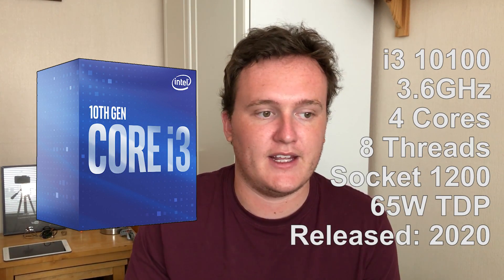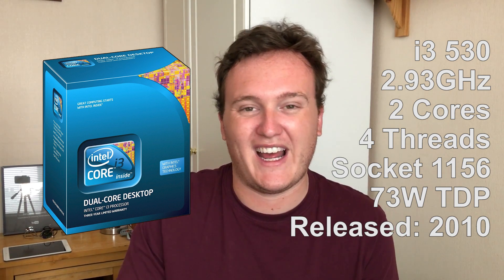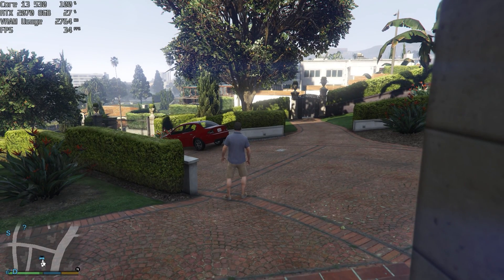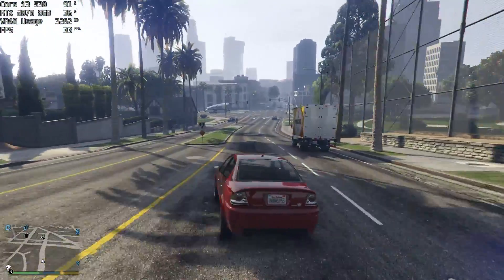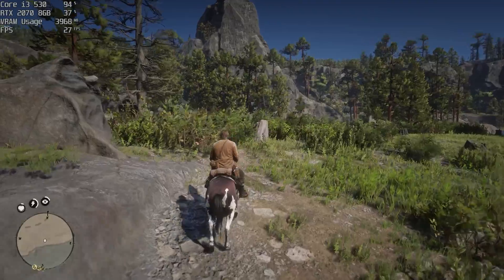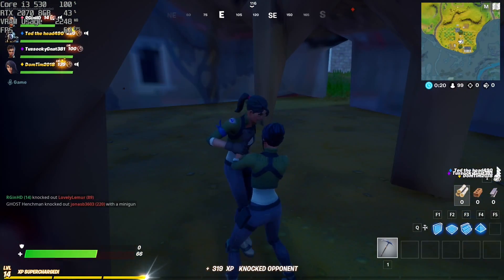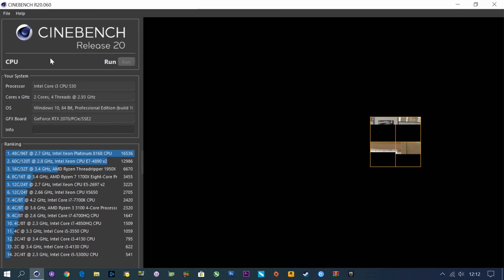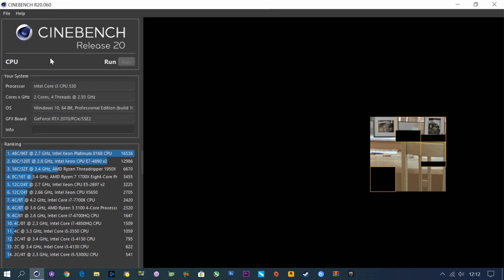The i3 530 Vs i3 10100 - How Much Difference Is There 10 Years Later?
How much difference is there between the 1st generation Core i3 530 and the newest 10th generation i3 10100. Back in 2010 the i3 530 launched for around the same price as the new i3 10100, so I couldn't help but wonder how the original dual core chip has aged.

Yes I may have copied TechYesCity's title from an old i5 video a little bit ;)

Test Specs:
i3 530
i3 10100
RTX 2070
16GB DDR3 1333MHz / 16GB DDR4 2666MHz